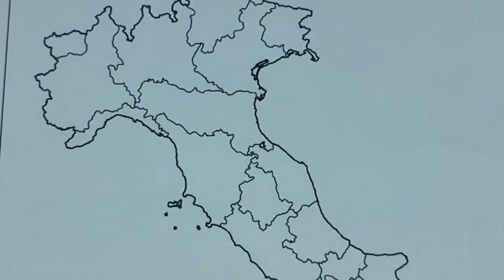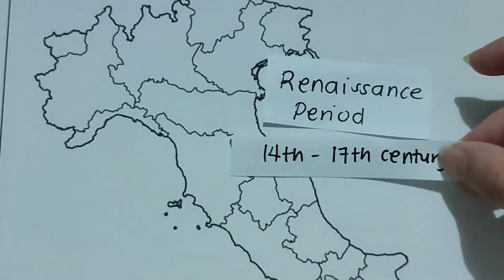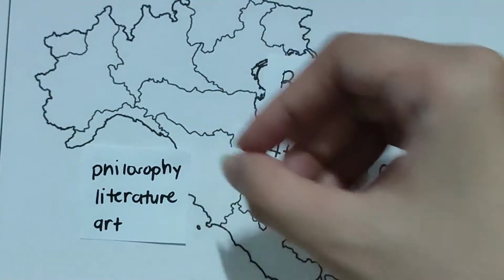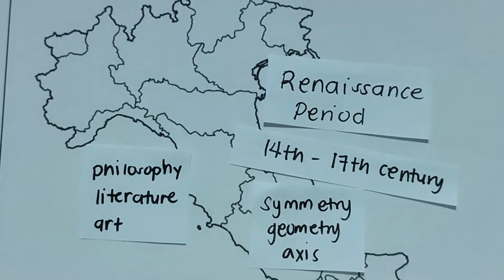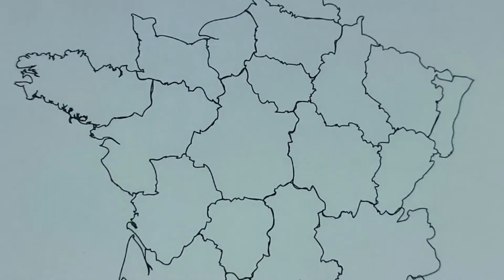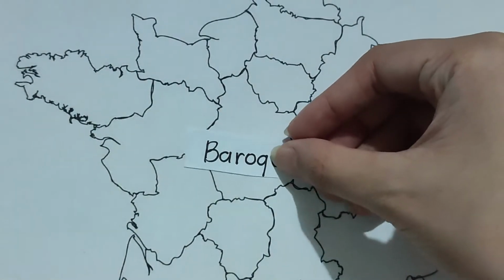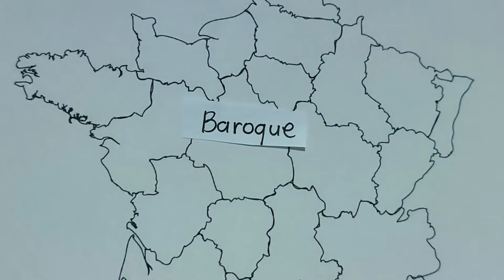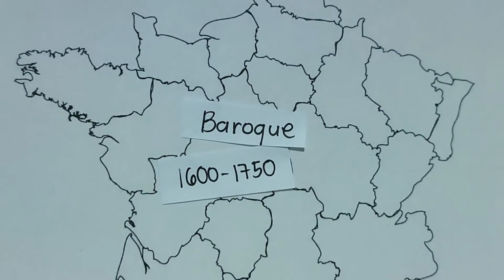Paano Ba Magplano sa Middle Ages? (Part 1)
Tayo’y sumakay sa Time Machine at bisitahin ang isa sa mga pinakatanyag na panahon sa kasaysayan ng Mundo – ang Middle Ages – at alamin kung paano nga ba ang Environmental Planning noon. Samahan natin ang mga Plantitos at Plantitas na talakayin ang paraan ng pamumuhay noon at ating suriin ang impluwensiya nito sa kasulukuyang panahon.

Written and Directed by:
Lovely Dianne Sampaga
Gian Carla Neyra
Jairo Elysse Singian
Ann Gienelle Feliciano
Al Jonnel Espiritu

Video and Sound Editor:
Ann Gienelle Feliciano

Pahayag: Ang pananaw at kuro-kuro na ipinapahayag sa mga videos ay hindi sumasalamin sa pananaw at kuro-kuro ng mga guro sa University of the Philippines Diliman – School of Urban and Regional Planning, ng University of the Philippines Diliman –  School of Urban and Regional Planning, at ng Unibersidad ng Pilipinas.

References:
Oliveira, Vítor. (2016). Urban Morphology. An Introduction to the Study of the Physical Form of Cities. 10.1007/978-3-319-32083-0.
Rowe, L. S. (1900). The City in History. American Journal of Sociology, 5(6), May: 721- 745.
Wyly, Elvin. (2012). Renaissance Urbanization, Urban Design, and Urban Planning. Geography 350,
Introduction to Urban Geography.
C.M. Gutjahr. (1998). CULTURE & HISTORY IN URBAN PLANNING & DESIGN. From The University of Melbourne
Kinder, T. (2002). Cistercian Europe: Architecture of Contemplation. London: Cambridge: Erdmann Publishing.
Lilley, K. D. (2014). Urban History Yearbook. 22-42.
Manganiello, M. (2019). Shifts in Urban Planning through the Medieval, Renaissance and Industrial Periods.
Mumford, L. (1961). The City in History: Its Origins, Its Transformations, and Its Prospects. New York.
Ghisleni, C. (2020). 9 Cities with Medieval Plans Seen from Above. ArchDaily.
Kashef, M., El-Shafie, M. (2020). Multifaceted perspective on North American urban development, Frontiers of Architectural Research.
Thakur, R. (1994). Urban hierarchies, typologies and classification in early medieval India: c. 750-1200. Urban History 21(1), 61-76.
Thakur, R. (2002). Mechanisms of urban growth in India: AD 600-1200. Urban History 29(2), 187-196.
India: The Medieval Era. In Time Maps.
History.com Editors. (April 22, 2010). Middle Ages. -ages
Ted-Ed. (2013, September 12). Urbanization and the future of cities - Vance Kite [Video]. YouTube.